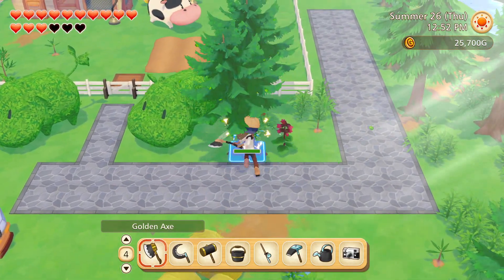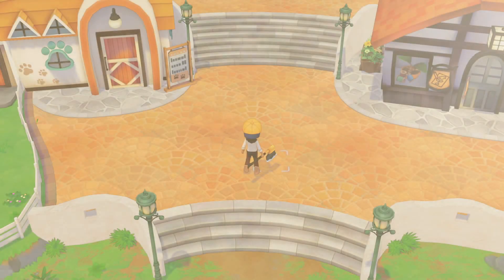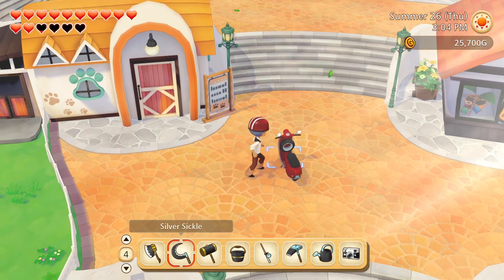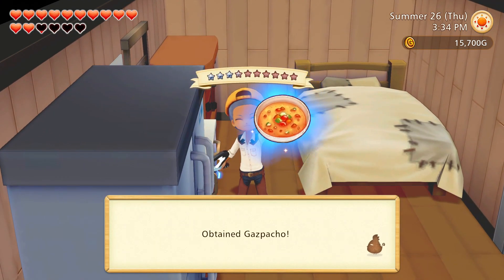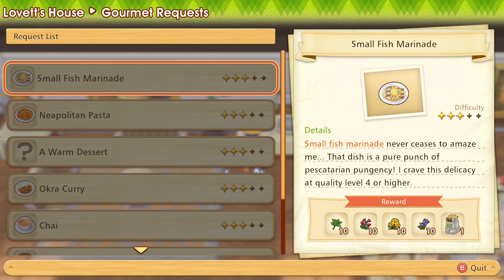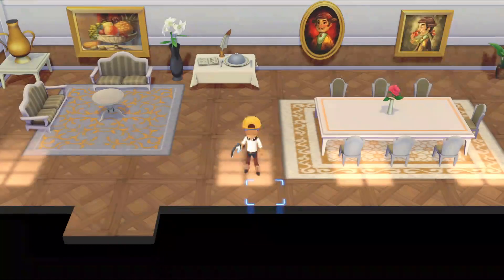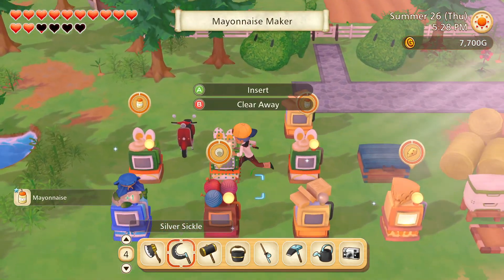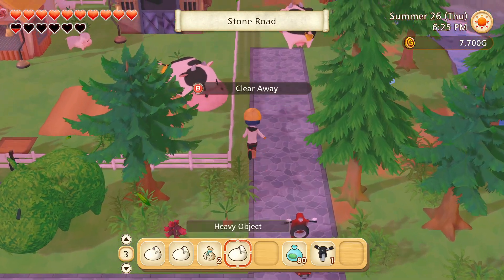Let's Play Story of Seasons: Pioneers of Olive Town #43: Pathing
In this episode, we continue to help out the Earth Sprites with their tasks while also setting up some paths to help make things more efficient